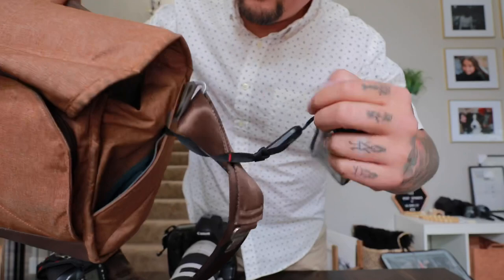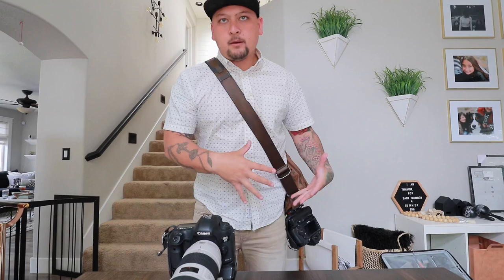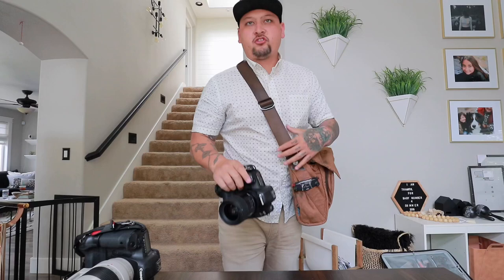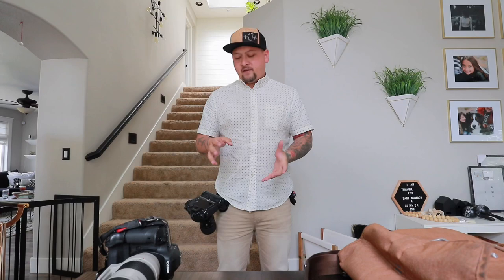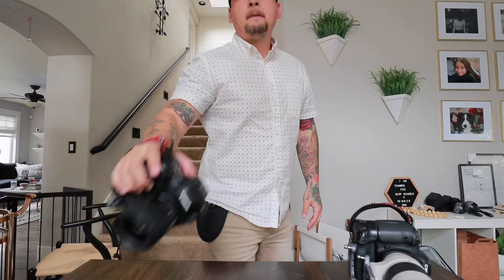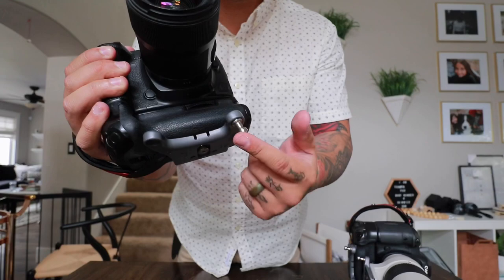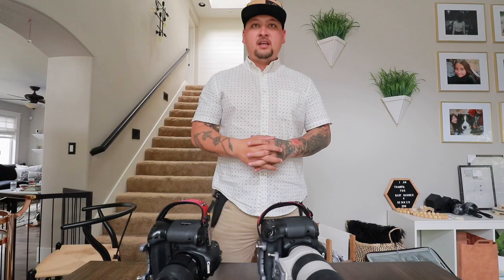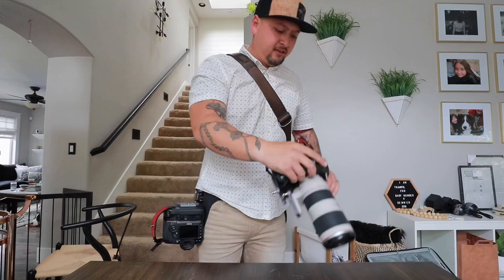So long Peak Design! I’m back with Spider Holster!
Spider Holster Dual System
Peak Design Capture Clip
Think Tank Photo Speed Belt
Spider Holster Hand Strap